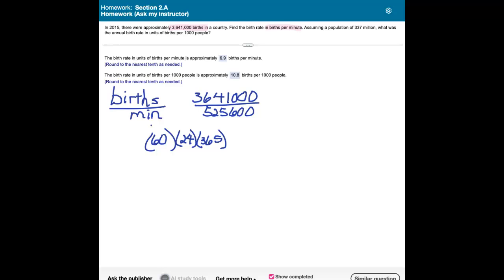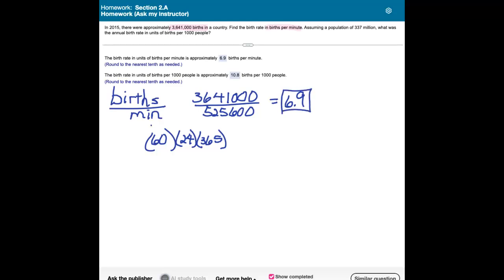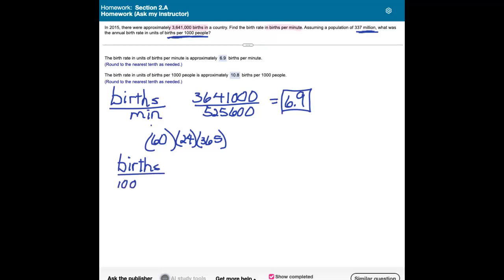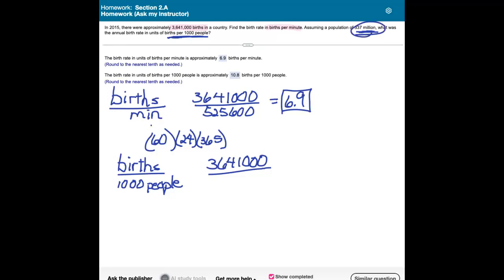MAT 143 Lesson 2.A problem